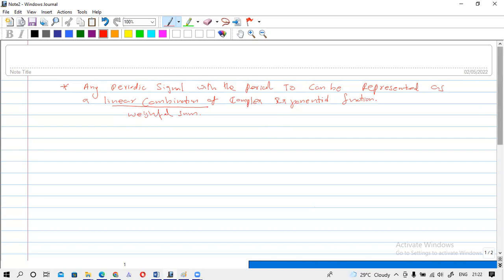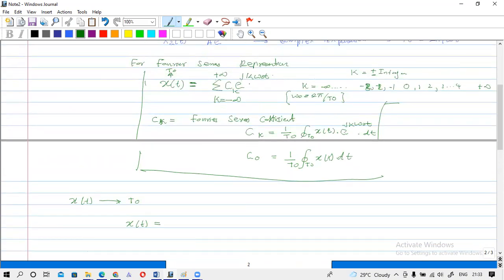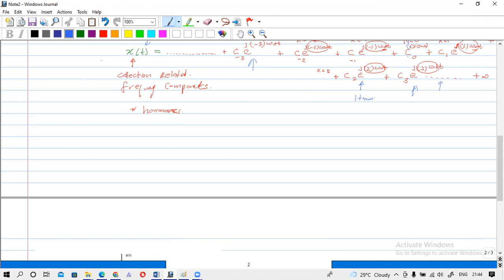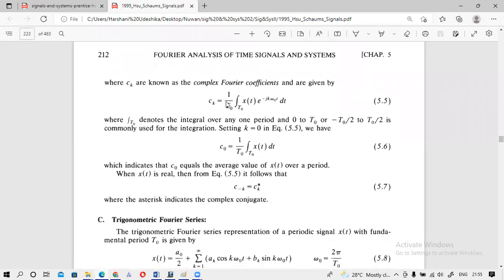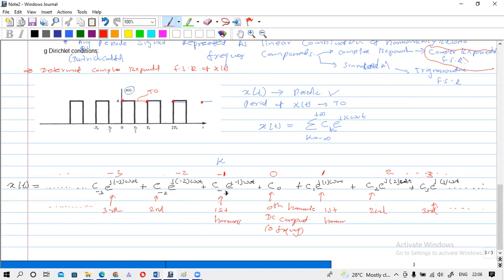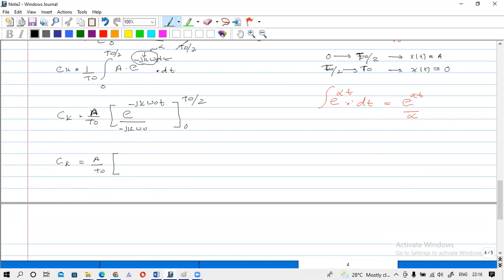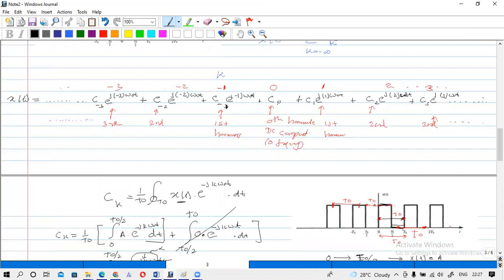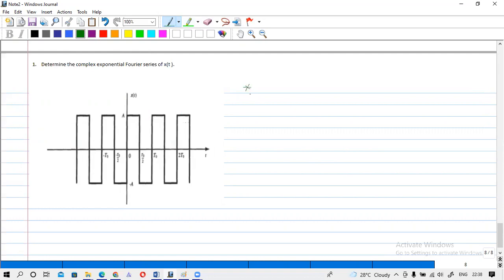Example1_Fourier Series Representation